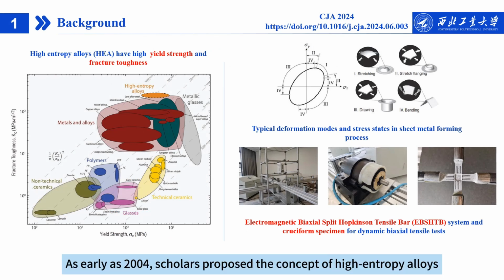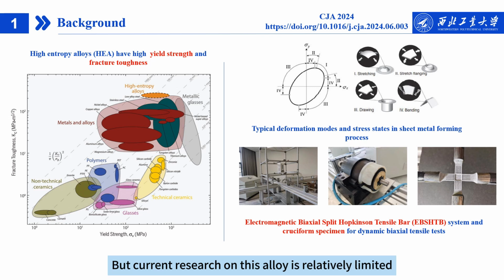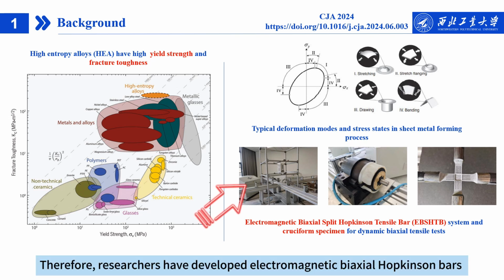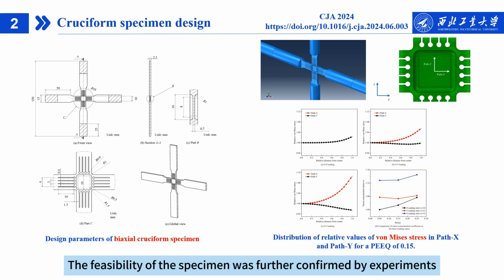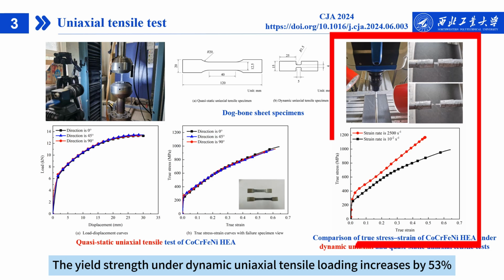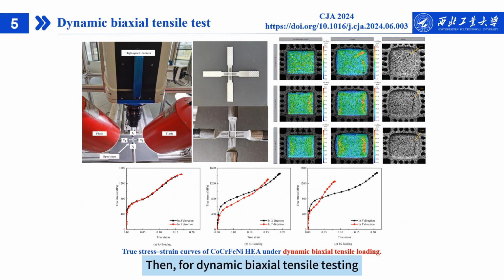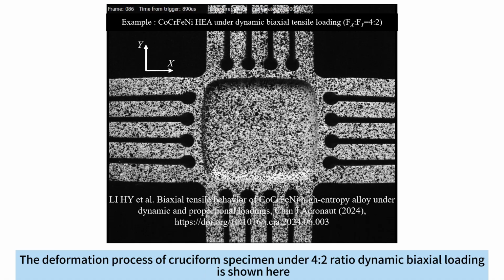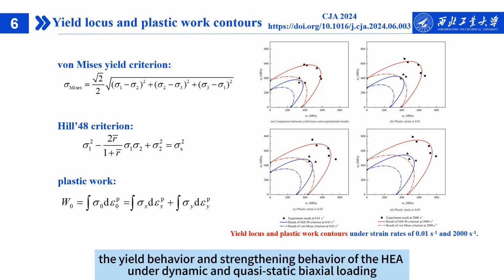Biaxial tensile behavior of CoCrFeNi high-entropy alloy under dynamic and proportional loadings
The results indicate that the alloy exhibits obvious strain hardening effect and strain rate strengthening effect, the yield locus and plastic work contours can be accurately described by Hill’48 criterion.